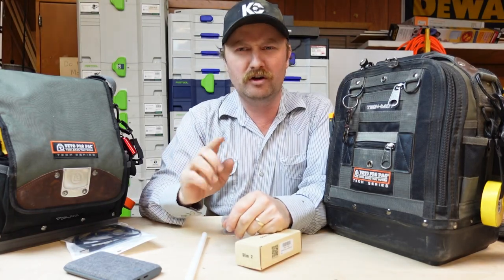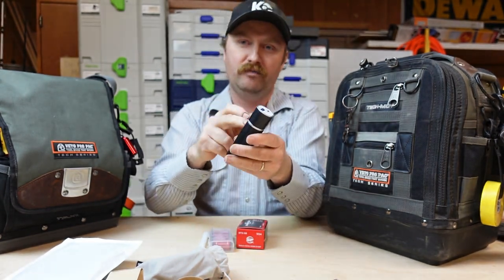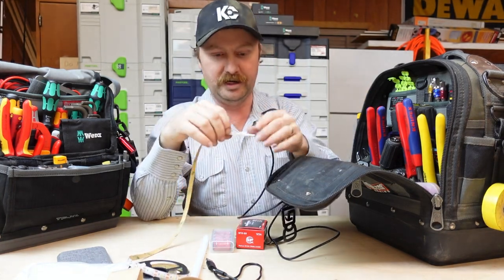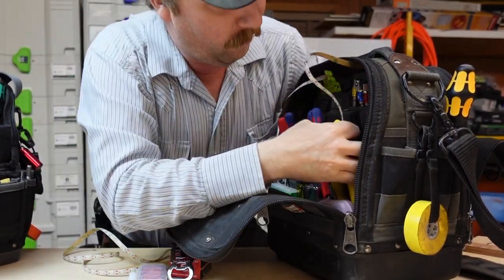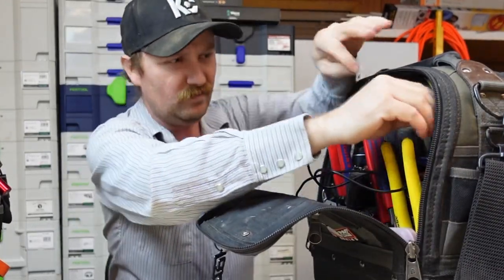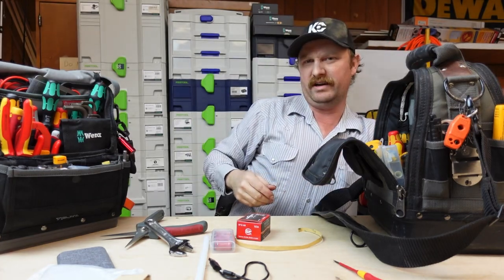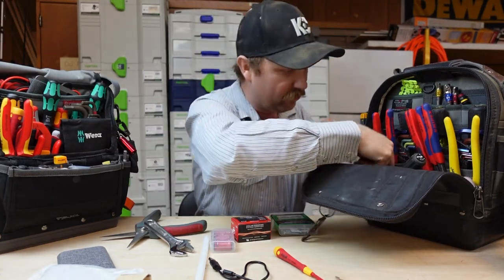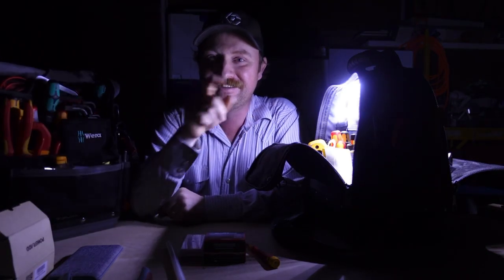Light it Up! How to light your Veto ProPac Tech MCT Work Bag!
Ever wanted to know how to light up your veto bag?  Here we go through the steps I used to do it to mine using a USB battery bank for rechargeability and to be able to also charge other flashlights, phones etc from it when not using lighting.  Any usb battery bank will work, not just this one however I picked this one because it fits very well in the tool pouch slots.  The power button will not power the lights on and off and they must be unplugged to do so.  That is the only issue I've found so far with this system.

Glue Applicator System Used in this video and Glue

FastenMaster Hot Glue Applicator (Amazon)
FastenMaster 40 Second Hot Glue (Amazon)
FastenMaster 180 Second Hot Glue (Amazon)